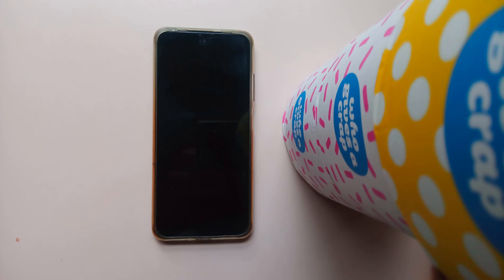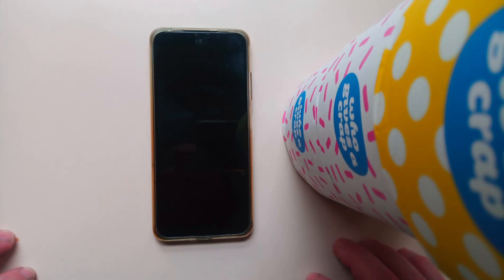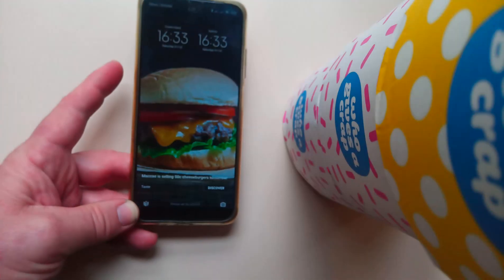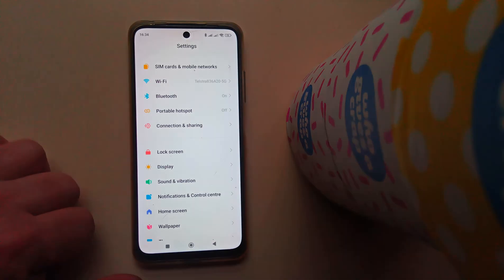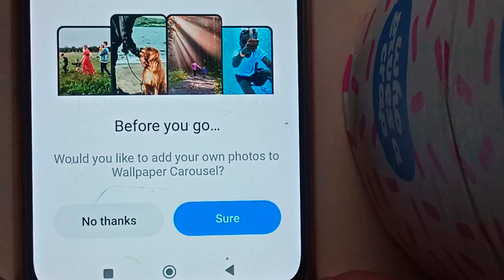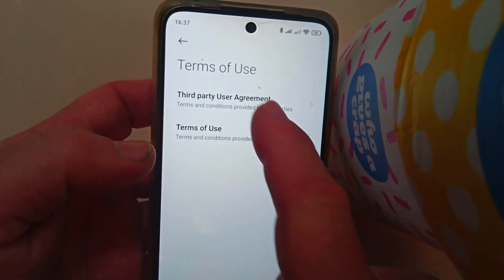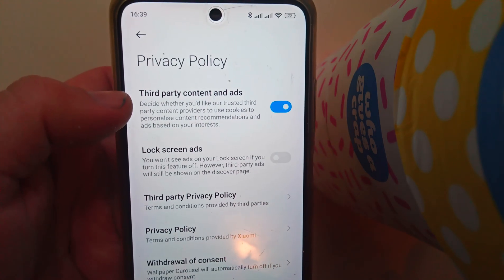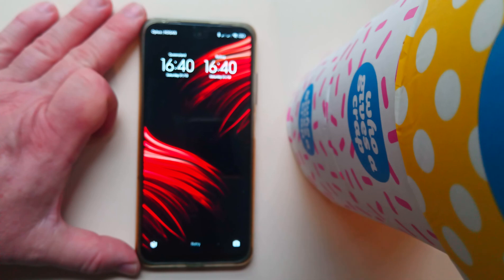How to Remove Ads from your Android Phone Lock Screen. Get Google out of your Xiaomi Phone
Are you sick and tired of seeing advertisements in your Android phones lock screen. Are you tired of seeing ads every time you pick your phone up and turn it on? I am and today I will show you how to turn it off and get Google out of your life a little bit more.